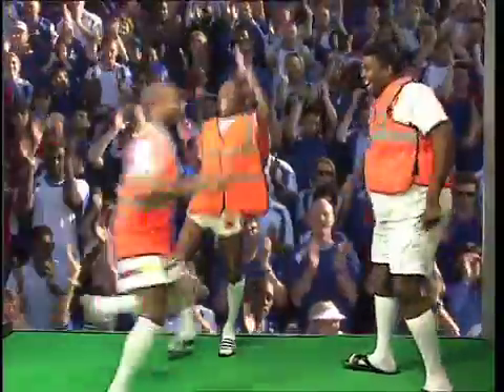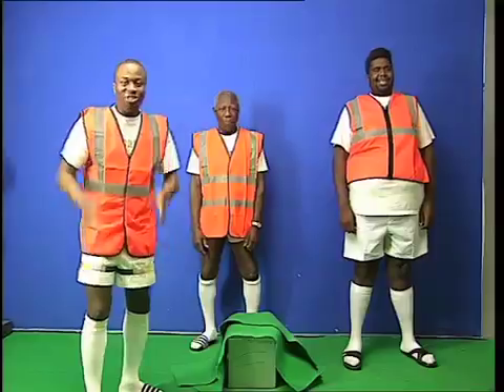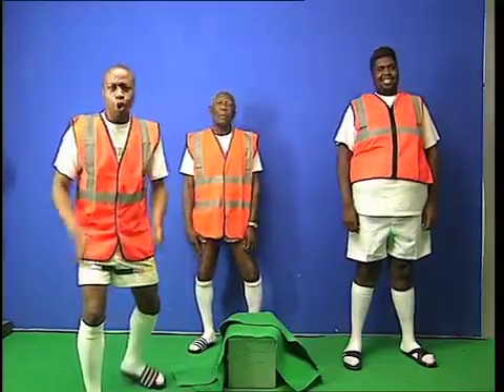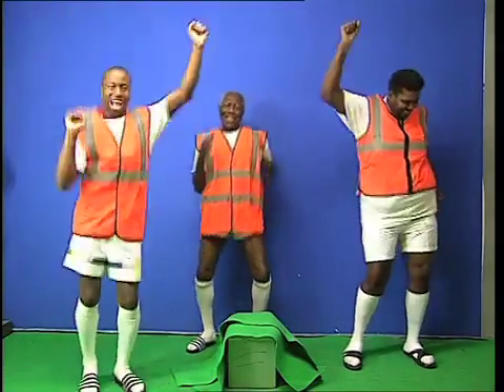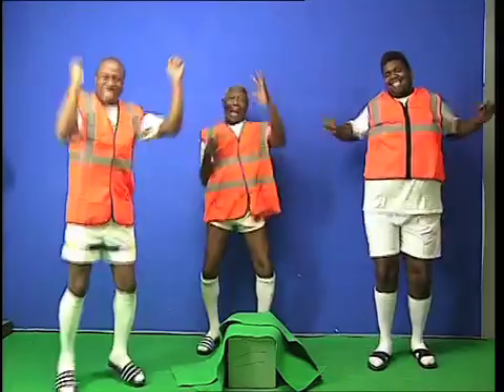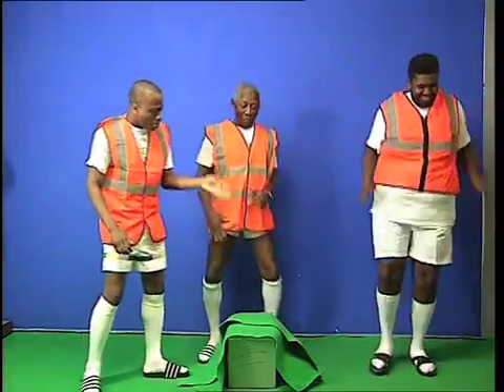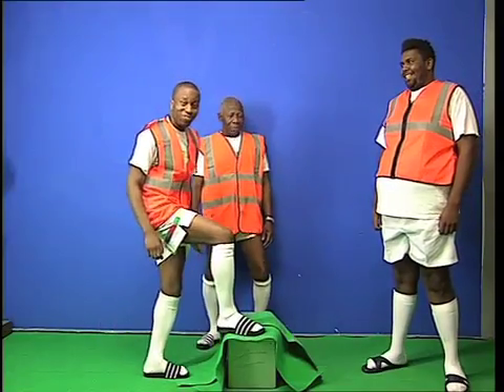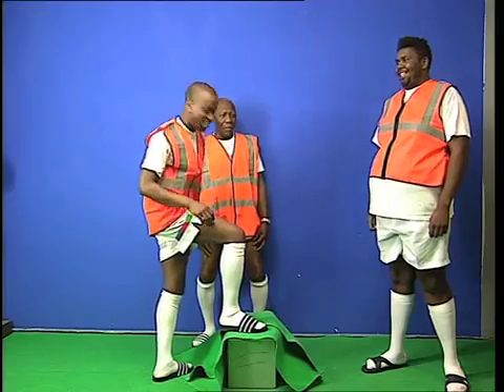The Roger Milla Celebration Show Episode 4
In Episode 4 of the Roger Milla Celebration Show Baba and the team show you how to do Holland's, Dutch Interpretation of the Fireman's Lift.